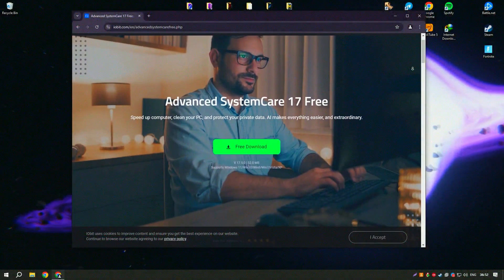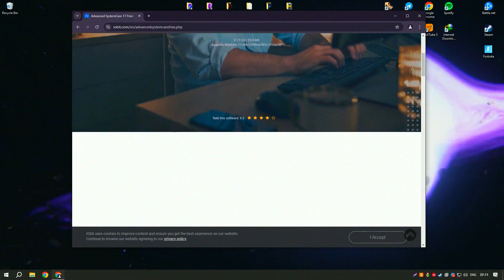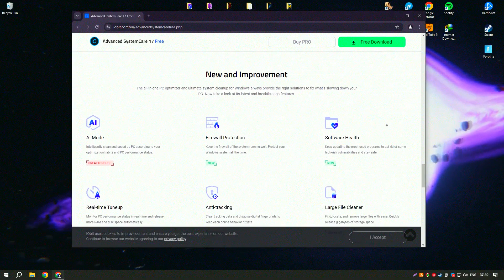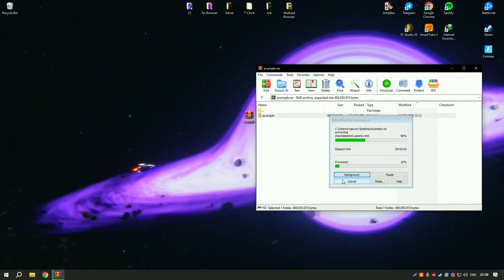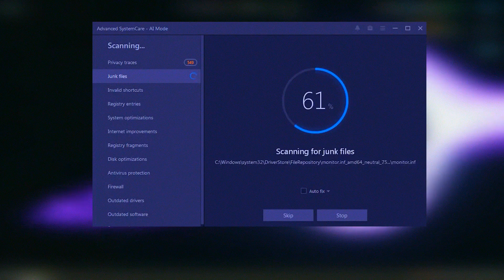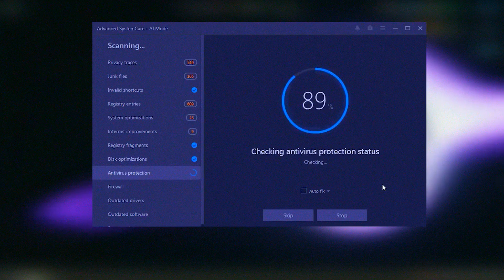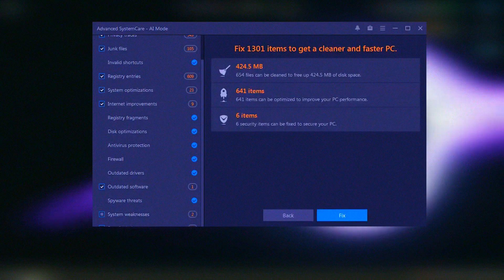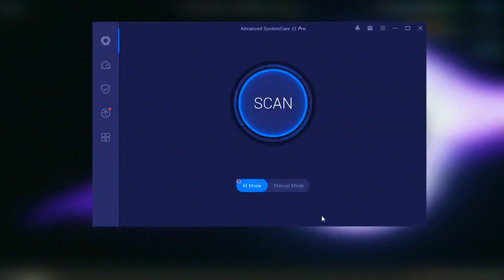How to Download & Install Advanced SystemCare Pro | Latest Version Advanced SystemCare Pro 2024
How to Download Advanced SystemCare Pro 2024?

0:01 - What will be in the video
0:08 - How to download Advanced SystemCare Pro 2024
0:59 - How to install Advanced SystemCare Pro 2024
1:26 - Working with the program